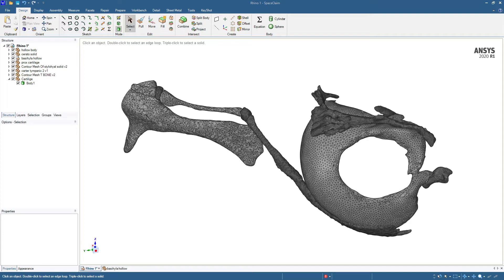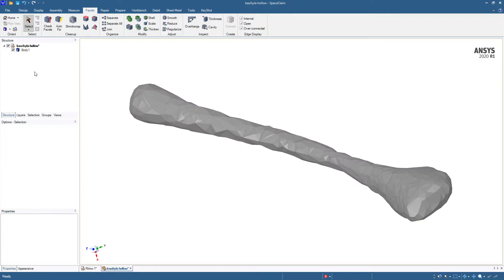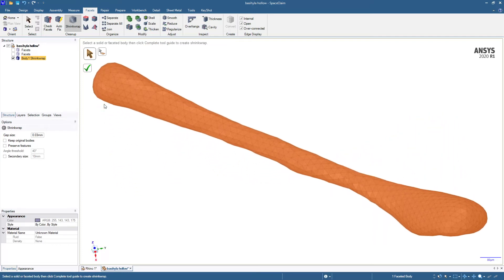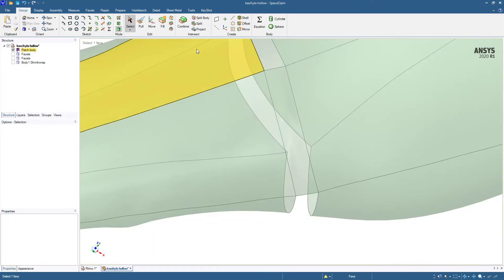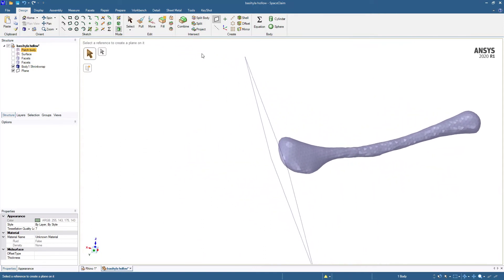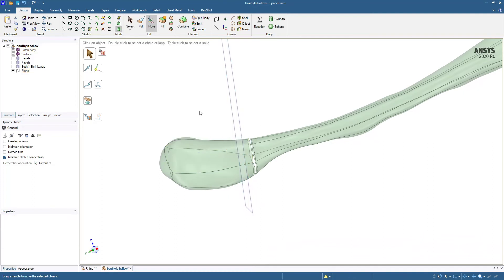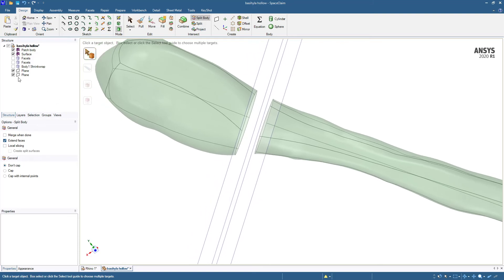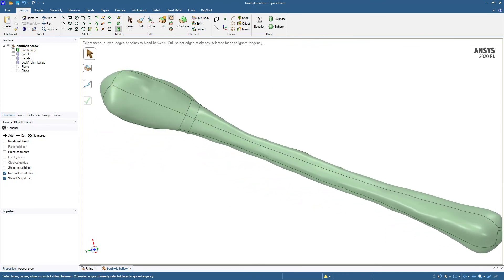SpaceClaim Shrinkwrap, Auto Skin, Split Body and Blend tools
micro CT data bat bones were segmented out to an STL file. This video shows how to smooth that data and replace the facet body with geometry.